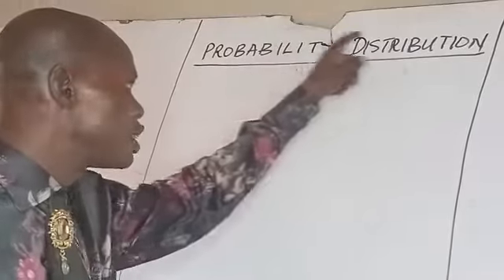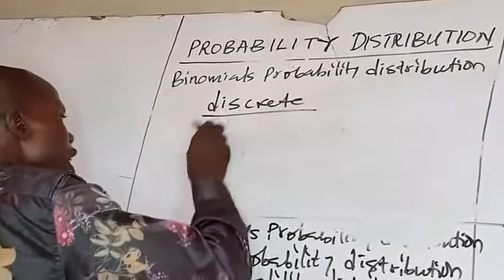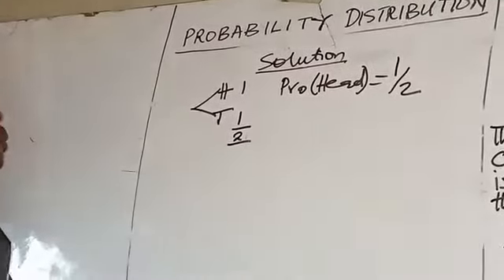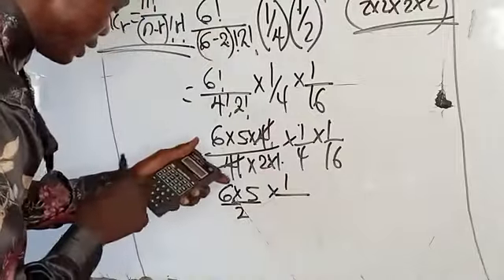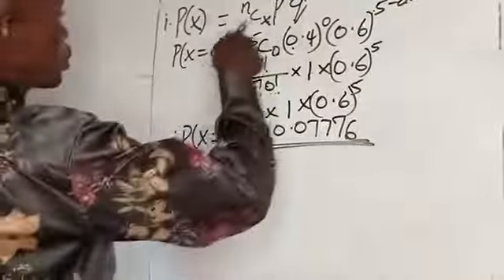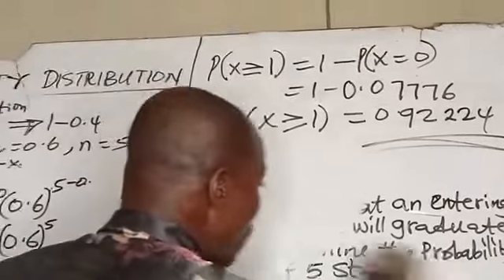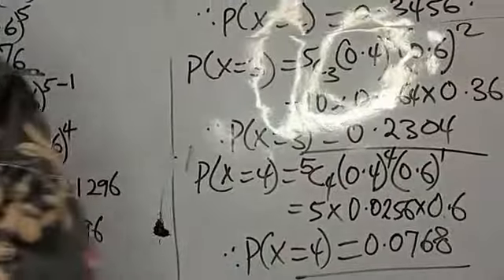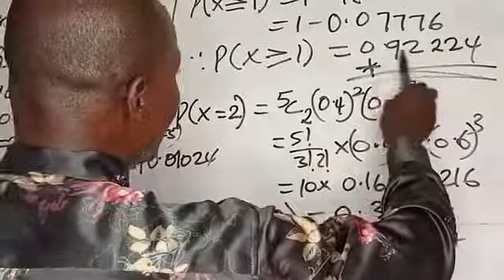Probability Distribution (Binomials ,Normal and Poisson Prob.) - Statistics/ Quantitative Analysis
This video explains Binomials, Normal and Poisson probability Distribution for statistics, Quantitative Analysis & Mathematics Students. The video is relevant for both undergraduate and post graduate students.